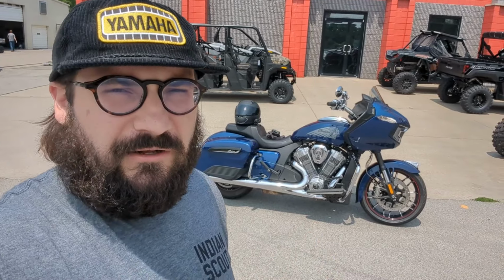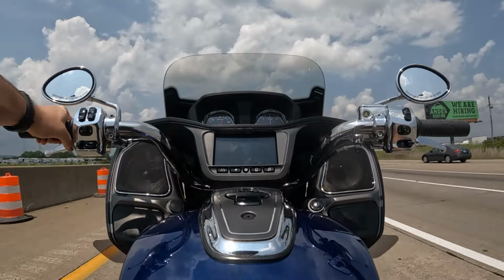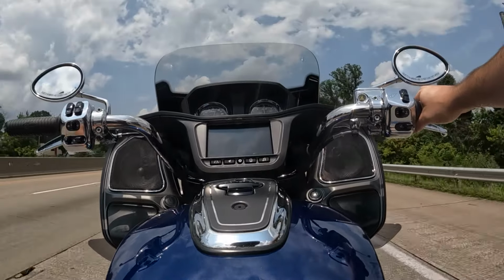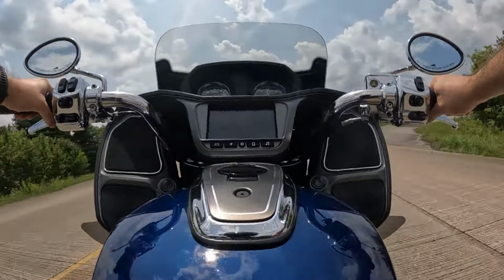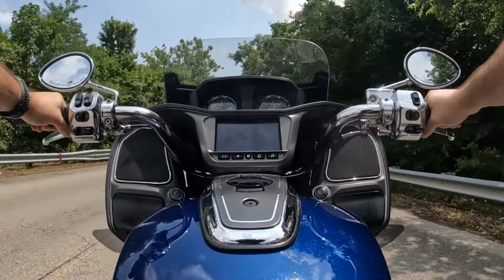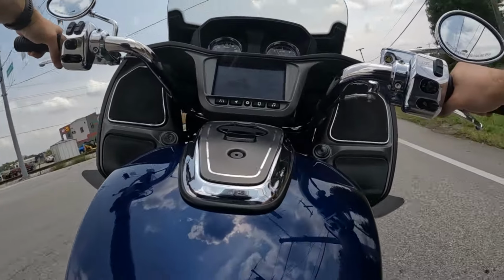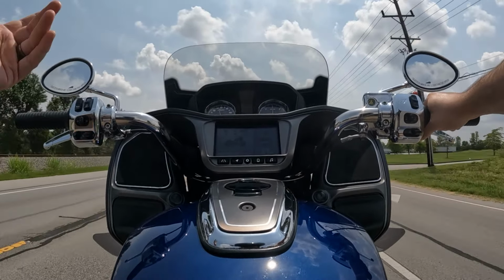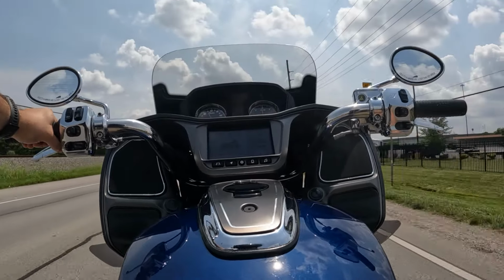I Ride a High Mileage Indian Challenger Ride... Do They Hold Up?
I got the chance today to take out a 2020 Indian Motorcycle Challenger Limited with over 46,000 miles on the odometer! Do these bikes hold up to high mileage? How does it feel after all those rides? Let's find out!